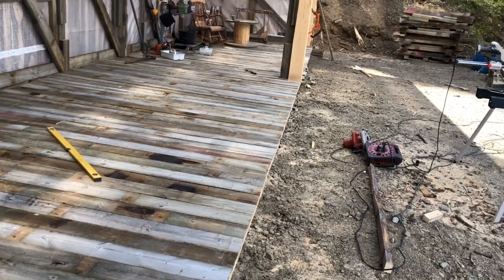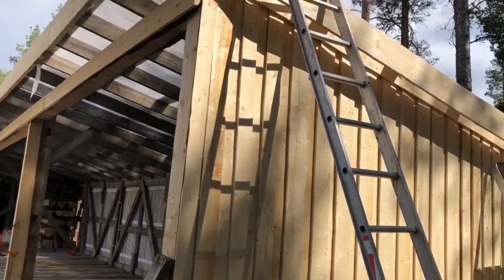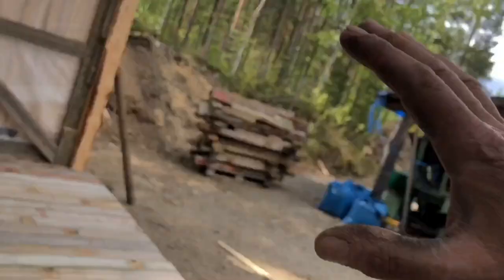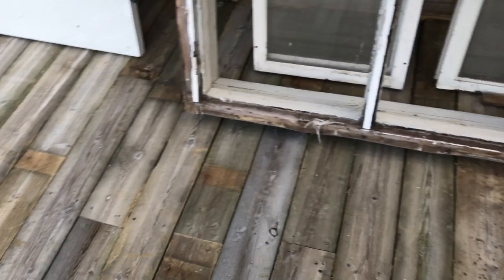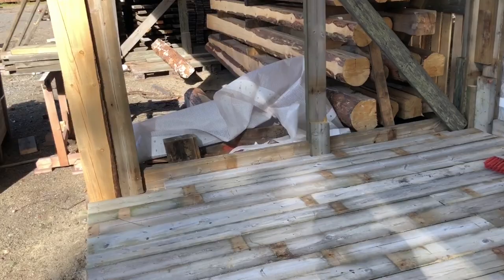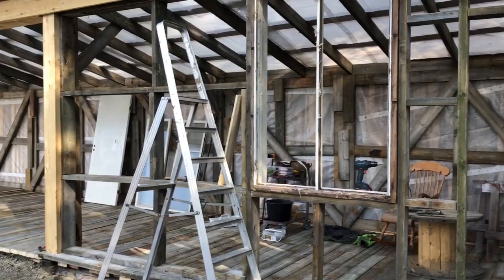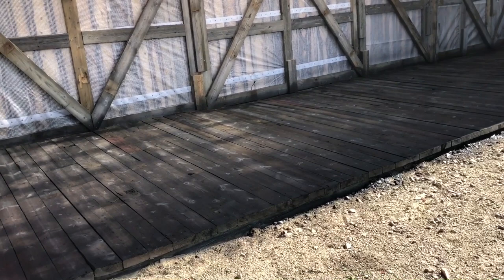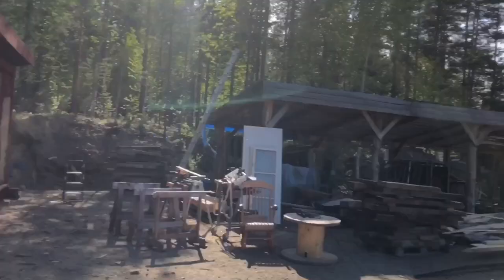Board & Batten, solid timber floor and painting the new Sawmill build for the Woodland Mills HM130.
3500 nails, 1100 screws, 5000 ft of boards and 30 gallons of paint.
Airless paint spraying with a Graco is very satisfying and always produces a great result.

I have been self funding and relying on help with all the media equipment needed to keep the channel alive, if you want to help do so by buying me a coffee, this fund is for a computer able to run editing software to improve your viewing experience.

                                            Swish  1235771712